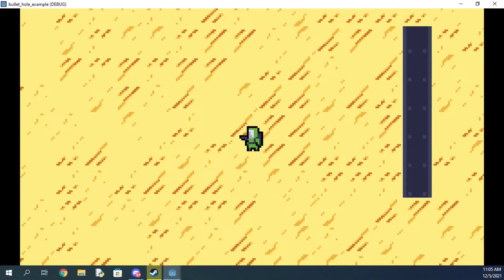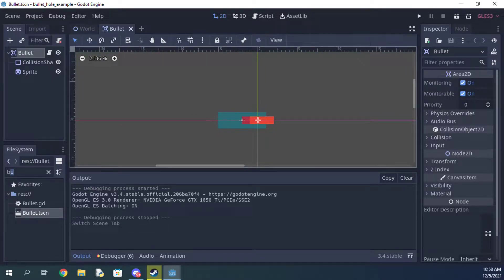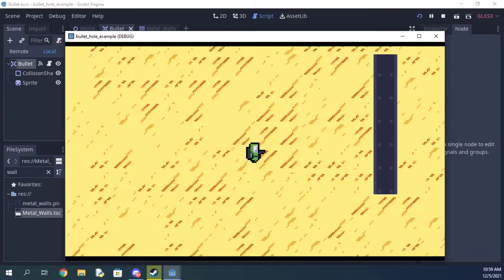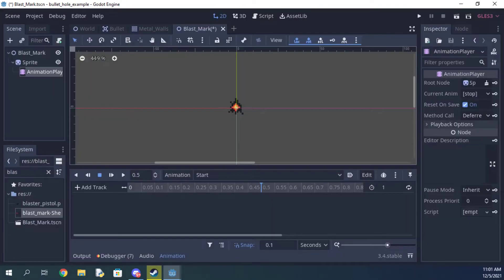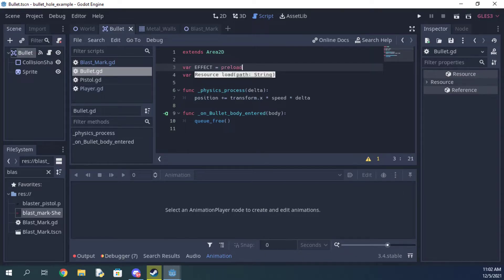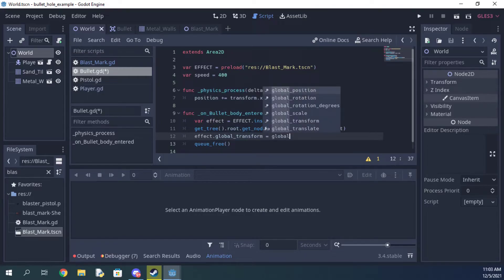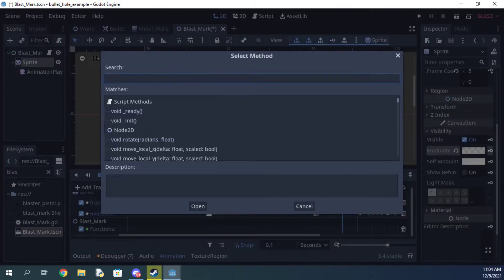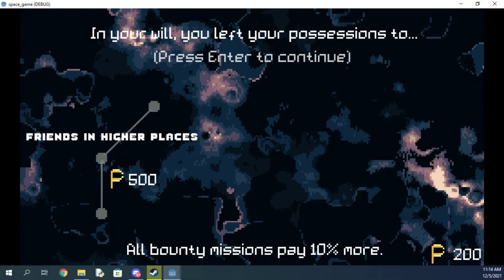Bullet Hole Effect Tutorial in 5 MINUTES! + Important announcement! GODOT TUTORIAL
A quick tutorial on a very simple, yet very important effect in Godot. Making your bullets leave bullet holes--temporary or permanent--is an easy way to ensure that shooting feels good as a player.